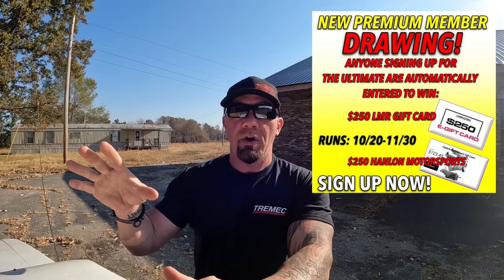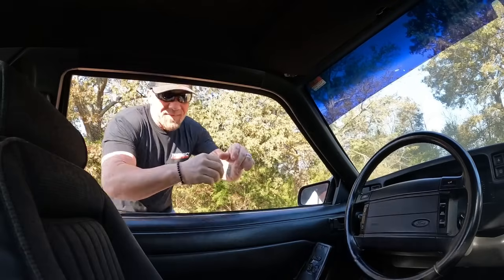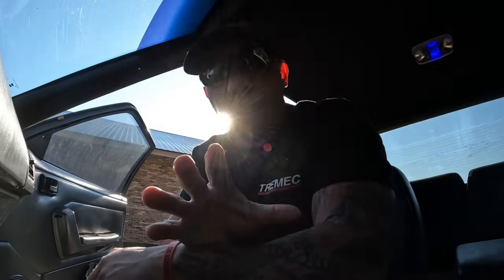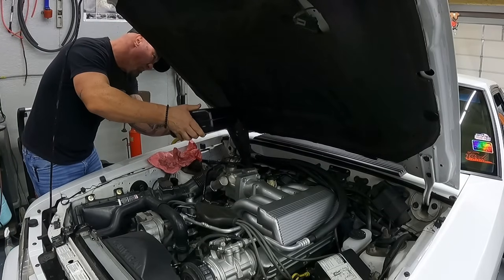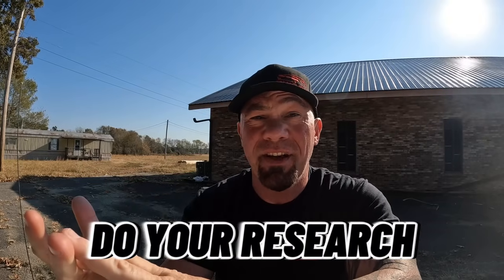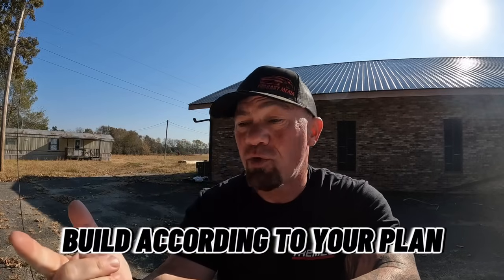Is installing heads/cam/intake on your fox body worth the trouble?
One of the most popular modifications to a fox body mustang is installing a HCI (heads, cam ,intake combo). But, is it worth the time and money?

Get our premium subscription!

WIN PROJECT “FROSTBITE”, A COYOTE SWAPPED CAPRI, or BUILT HCI 93 GT